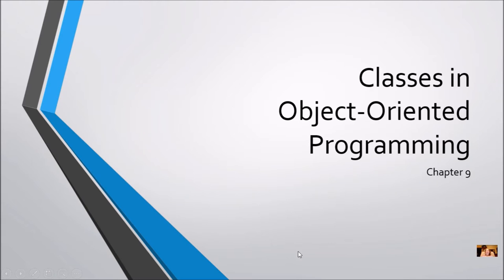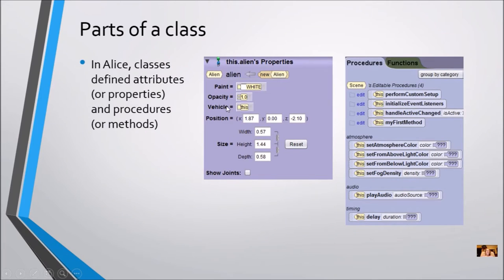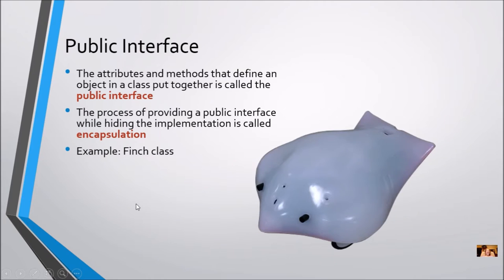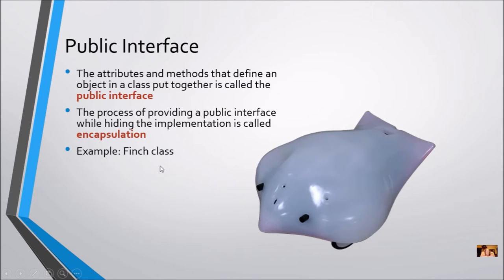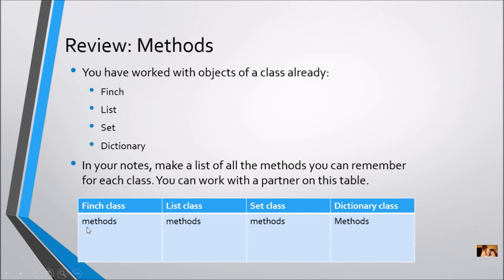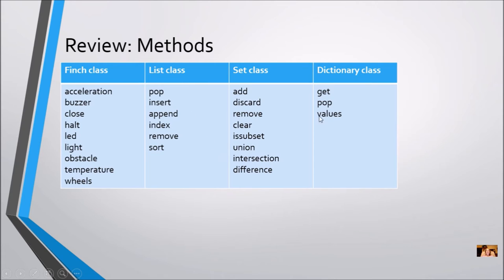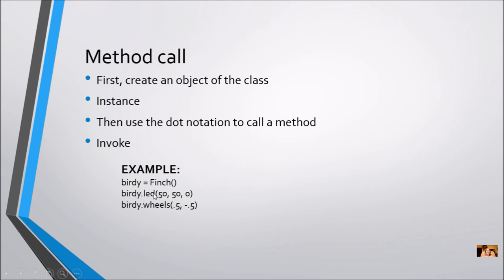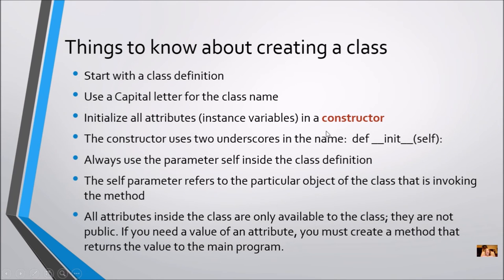Python Chapter 9 Lesson 1 - Part 1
Introduction to Python Classes - Notes